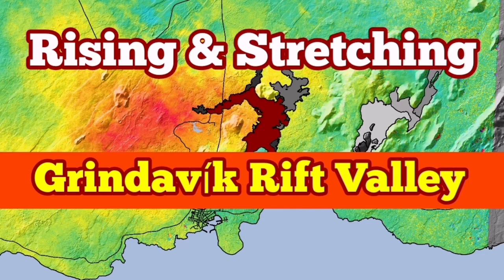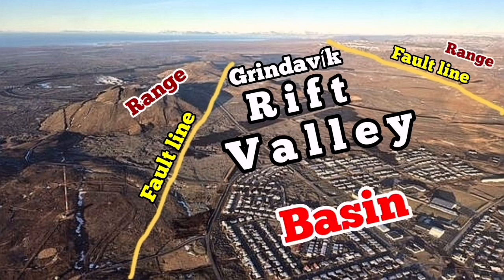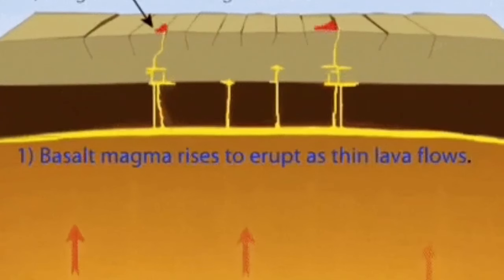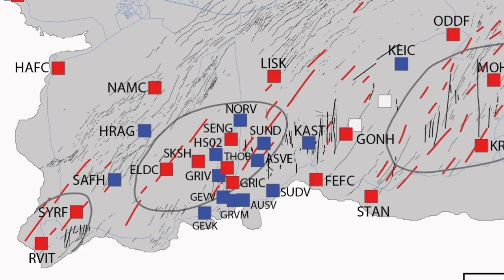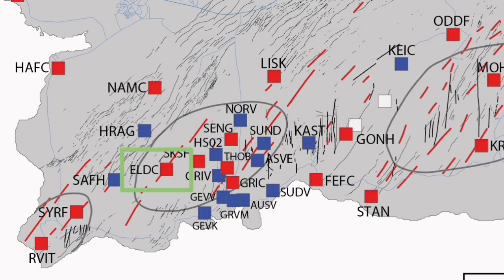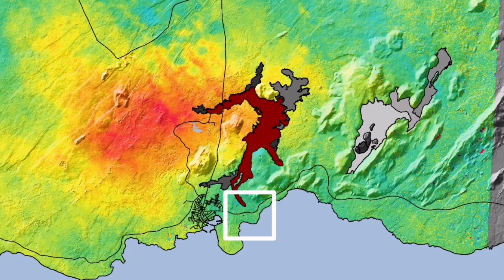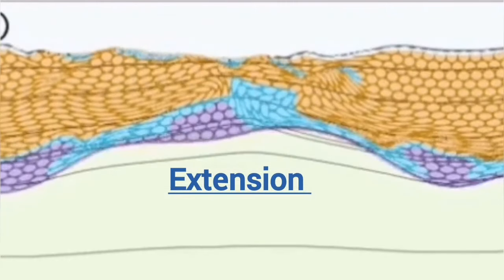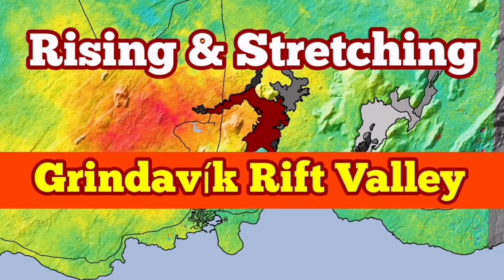Grindavík Rift Valley: Extension & Contraction, Iceland Svartsengi Volcanic System,